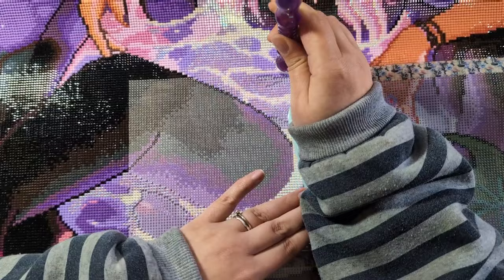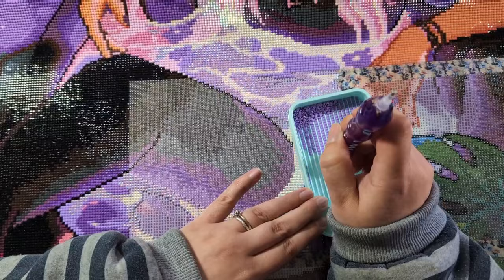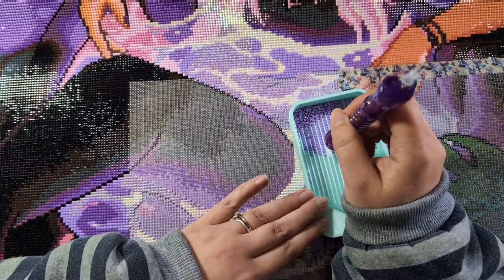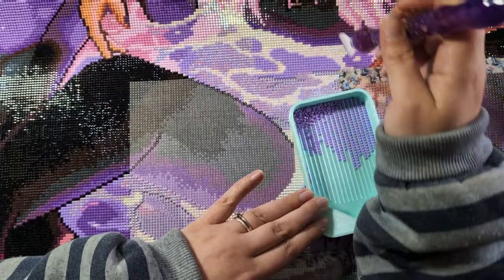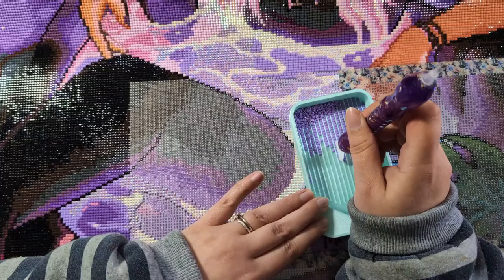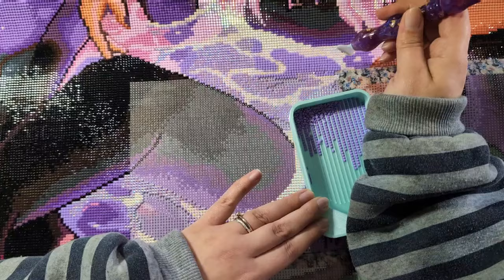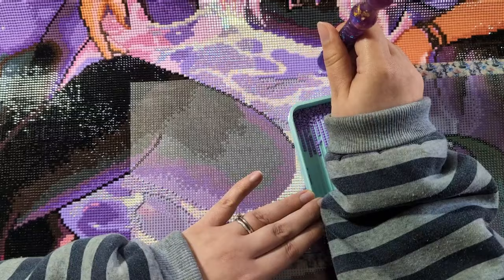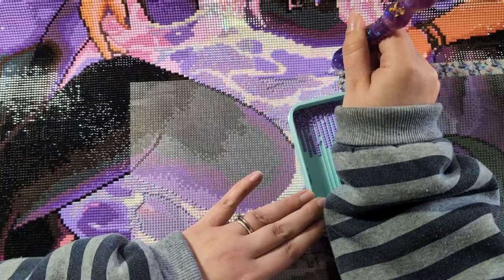WIPNCHAT 118 - It's All A-Go!